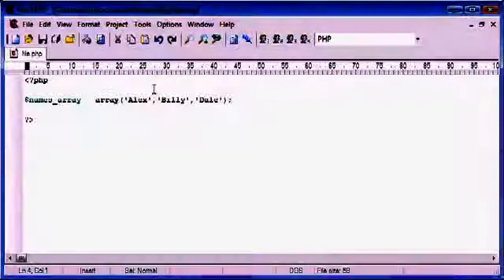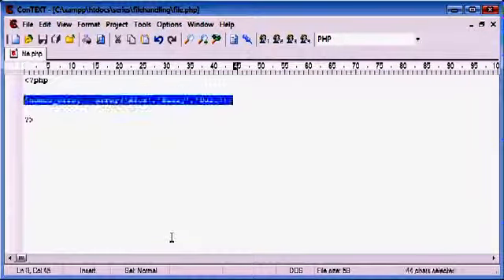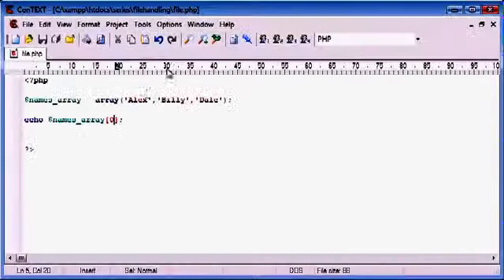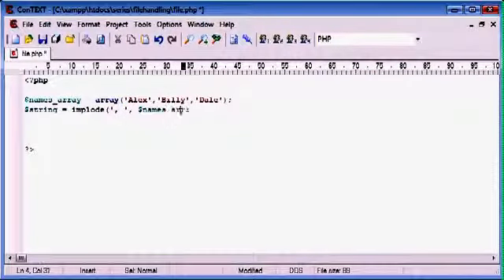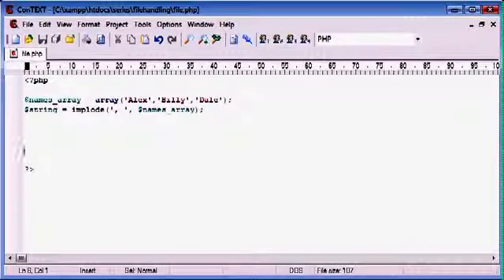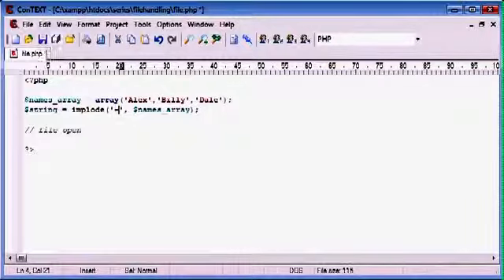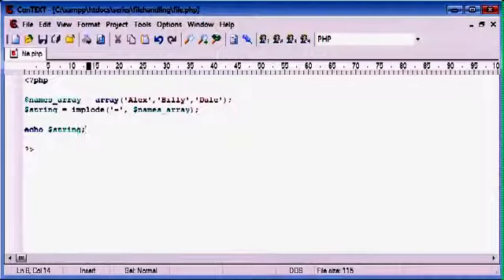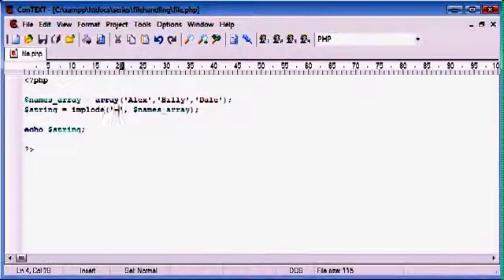Beginner PHP Tutorial 81 The implode Function with File Handling Example flv